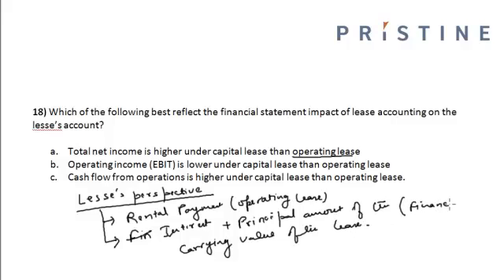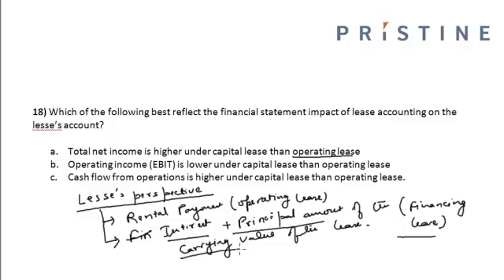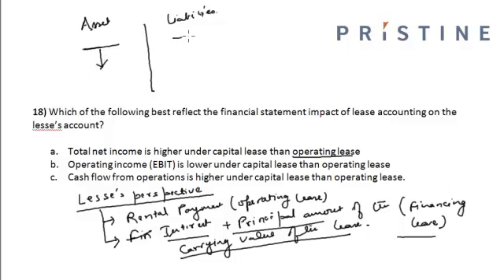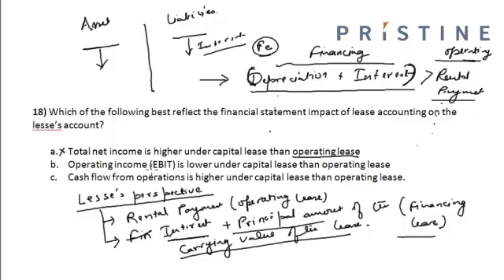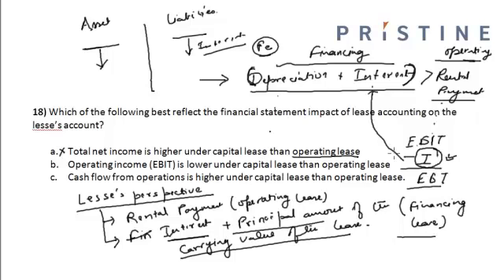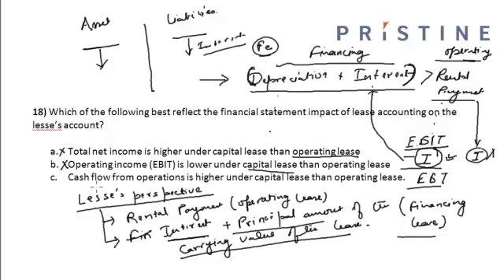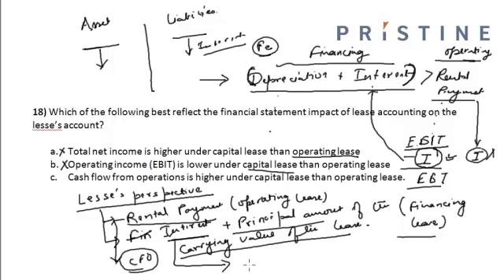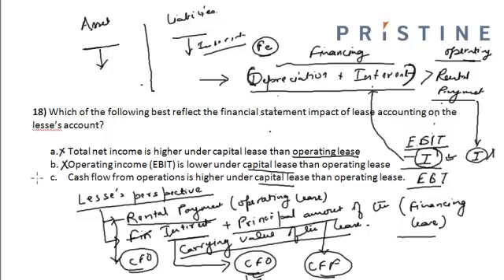CFA Tutorial: Financial Statement Analysis (Capital Lease & Operating Lease)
Learn how the cash flow from operations is higher under capital lease than operating lease.
Capital Lease:  A lease considered to have the economic characteristics of asset ownership. A capital lease would be considered a purchased asset for accounting purposes.
Operating Lease: An operating lease is a lease whose term is short compared to the useful life of the asset or piece of equipment being leased.